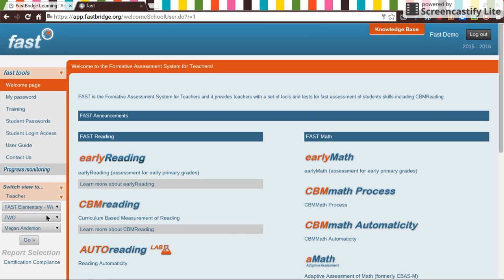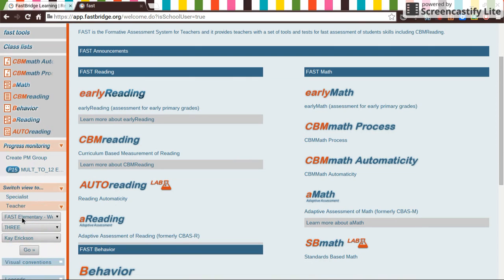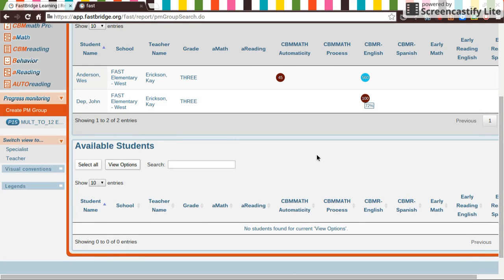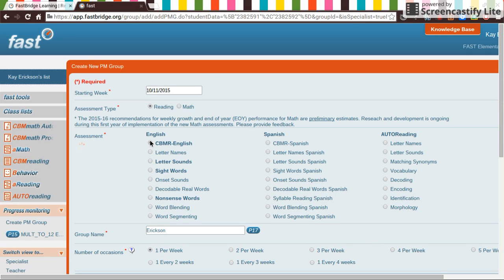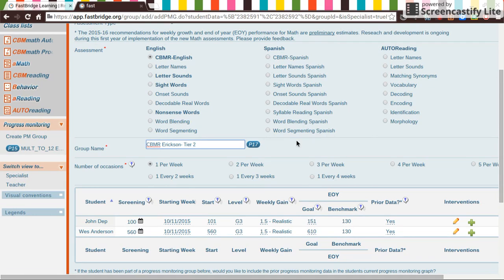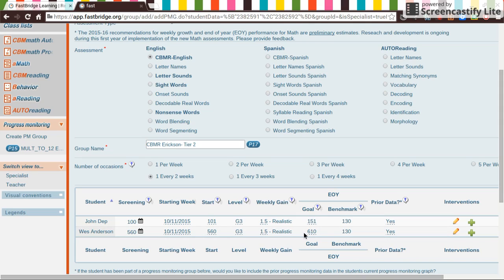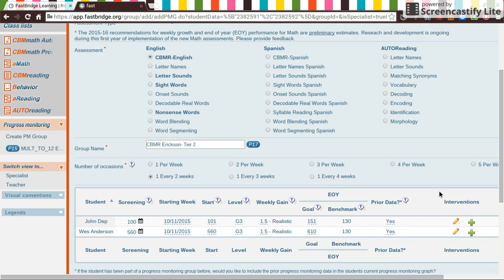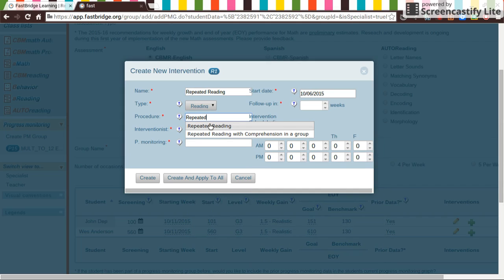Setting up Tier 2 Groups for Progress Monitoring